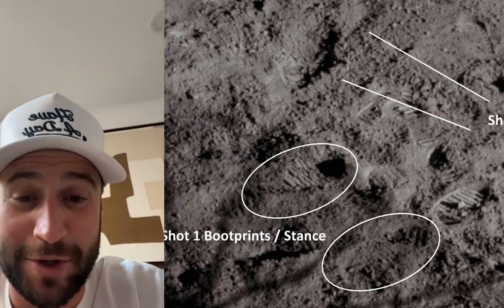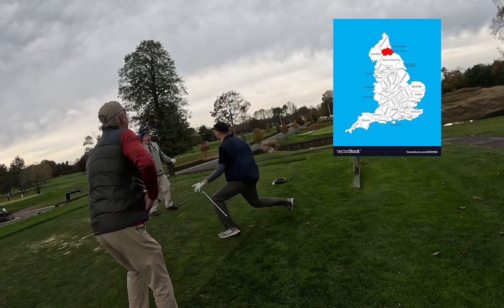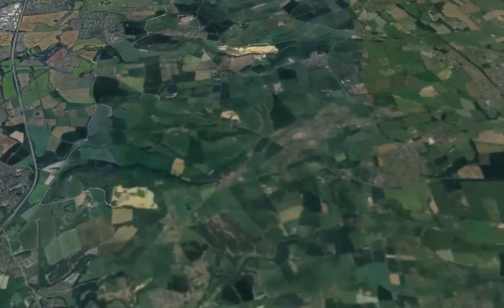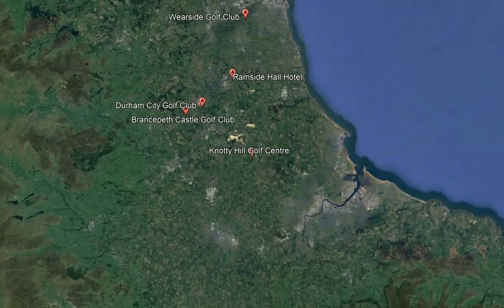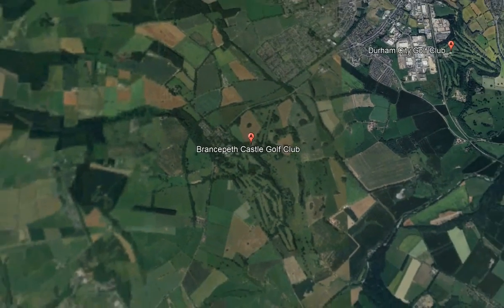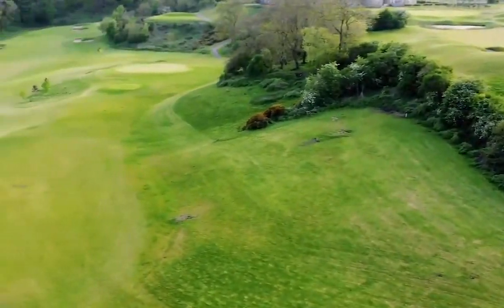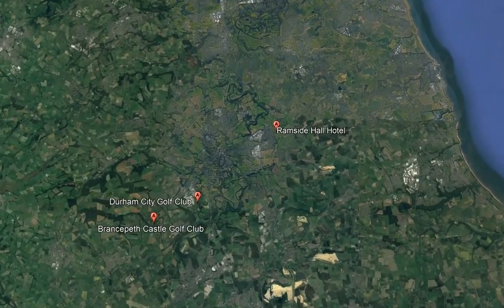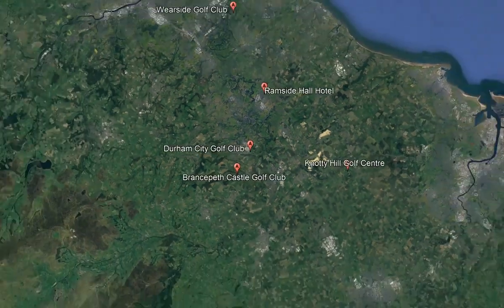Top Public Golf in Durham, UK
In this video, we explore the top public golf courses in Durham, UK, featuring some of the best courses in the region. With scenic landscapes and challenging holes, these courses provide an amazing golfing experience. We've included keywords like "top public golf Durham," "golf courses Durham," and "best golf courses Durham" to help your video rank higher in search results.

In this video, we guide you through Durham’s top public golf courses, highlighting their stunning views, variety of challenges, and welcoming atmosphere. Whether you're a local or visiting the area, this guide will help you find the perfect course for your next round of golf.

Durham, UK, that you can play:

1. Durham City Golf Club - Located in Durham itself, Durham City Golf Club offers an 18-hole, par-71 course set within scenic parkland. It provides a challenging round of golf with picturesque views.

2. Ramside Hall Hotel & Golf Club - Situated in Carrville, just outside Durham, Ramside Hall Hotel & Golf Club features two championship courses: the Prince Bishops' Course and the
Cathedral Course. Both courses offer stunning views and provide a challenging round of golf.

3. Brancepeth Castle Golf Club - Located in Brancepeth, Brancepeth Castle Golf Club boasts an 18-hole, par-70 course set amidst historic grounds. It offers a challenging layout with scenic views of the castle.

4. Knotty Hill Golf Centre - Positioned to the south of Durham in Sedgefield, Knotty Hill Golf Centre offers an 18-hole, par-72 course suitable for golfers of all levels. It provides an enjoyable round of golf in a peaceful setting.

5. Wearside Golf Club - Although a bit further afield in Sunderland, Wearside Golf Club is within reach of Durham and offers an 18-hole, par-70 course with panoramic views over the Wear Valley. It provides a challenging and enjoyable golfing experience.